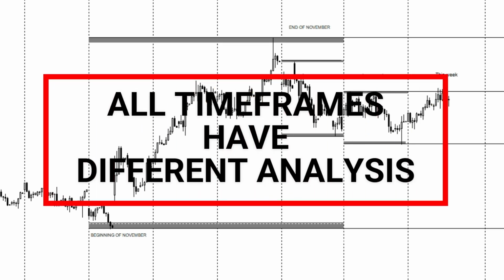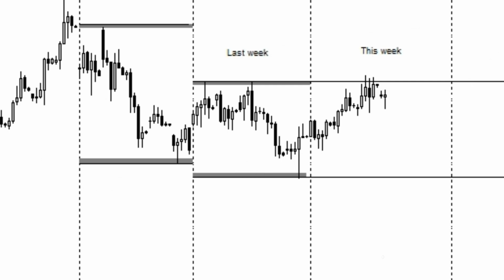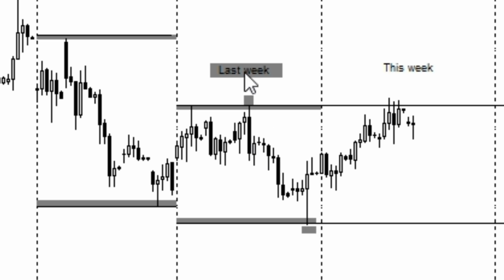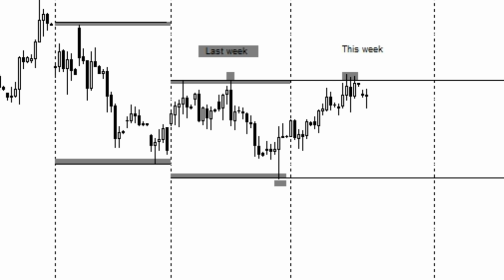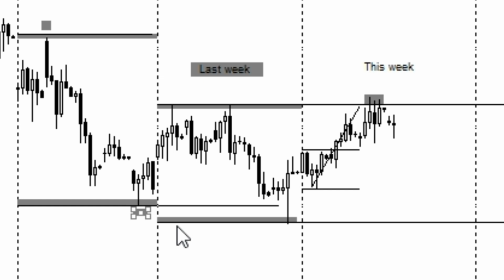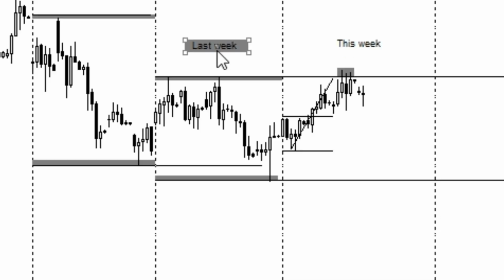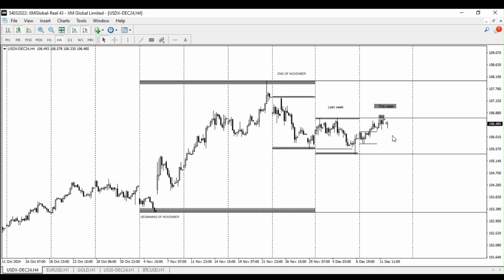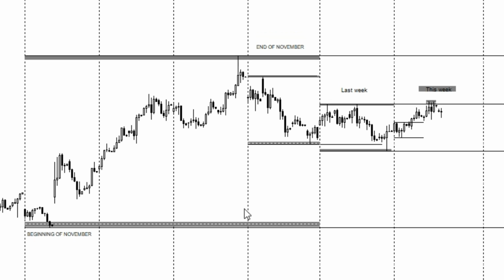How to analyze USING TIME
Time is very important in forex ,here's WHY